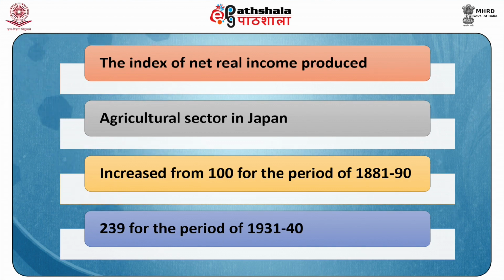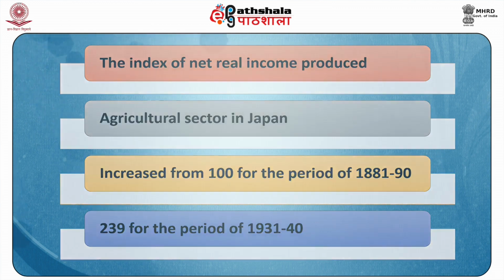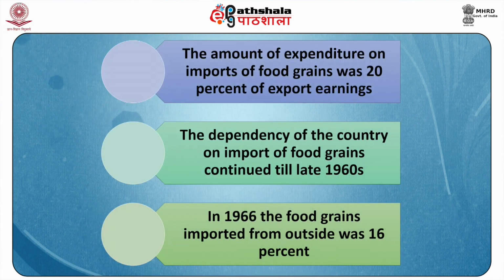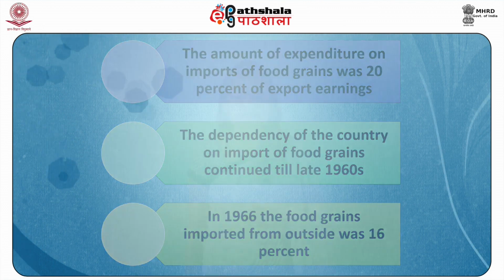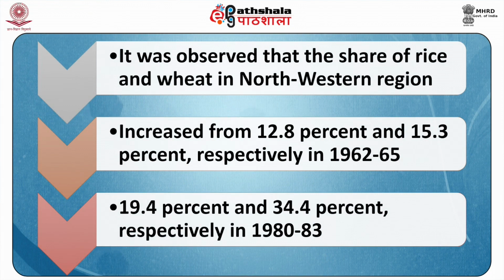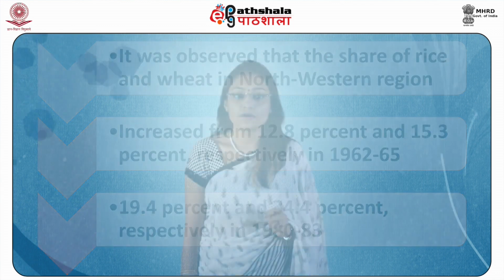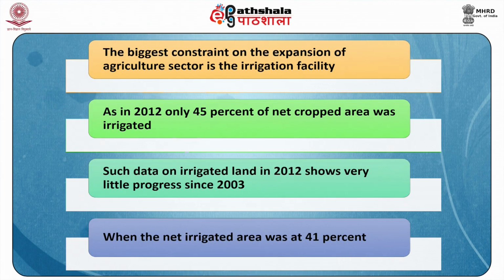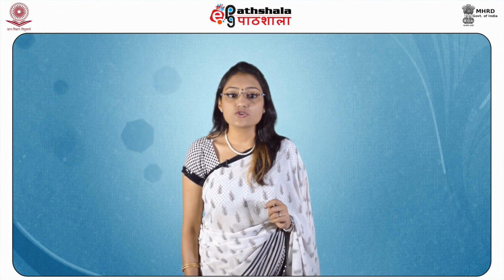Sectoral growth in Indian Role and nature of agriculture cropping pattern